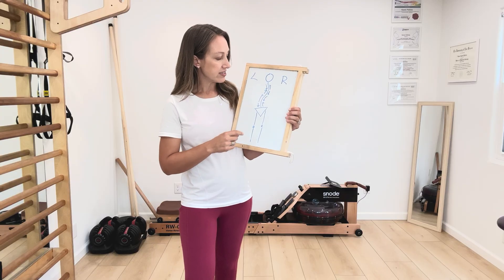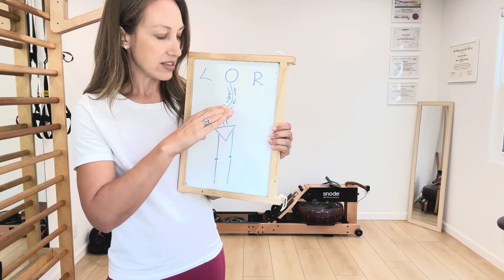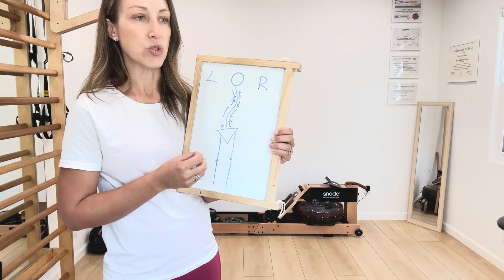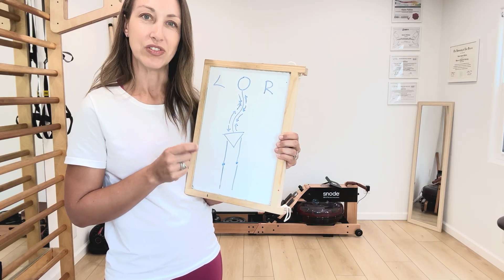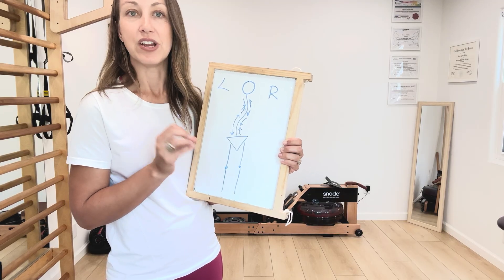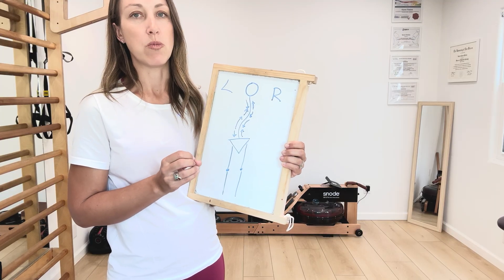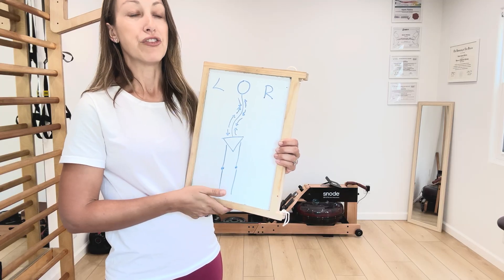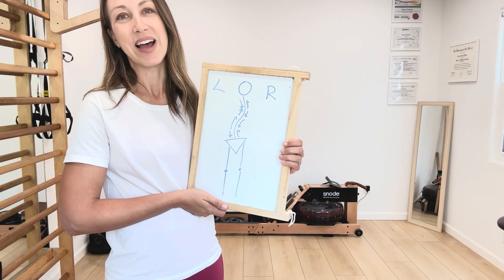Scoliosis & Leg Length Difference: Do You Really Need a Lift?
Does scoliosis really cause a leg length difference—and if so, do you actually need a shoe lift? In this video, I break down the difference between a true leg length discrepancy and a functional leg length difference caused by spinal alignment or pelvic tilt.

You’ll learn:
 • How scoliosis can affect leg length
 • The difference between true vs. functional leg length discrepancy
 • When a lift may be helpful—and when it might not be

As a physical therapist specializing in scoliosis and the Schroth Method, my goal is to give you clear, practical information so you can make more informed choices about your scoliosis care.

👉 Want personalized scoliosis guidance, including virtual Schroth sessions and postural correction programs?